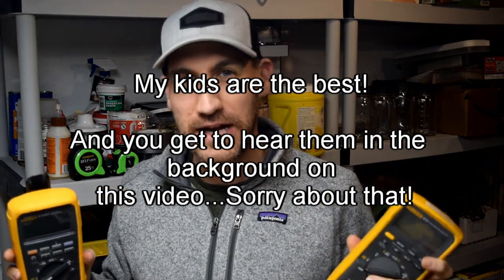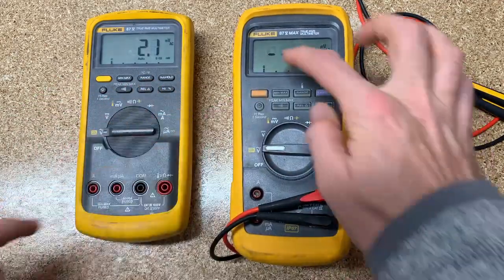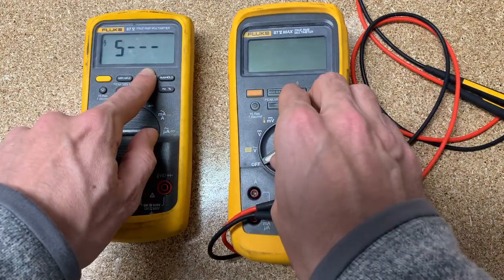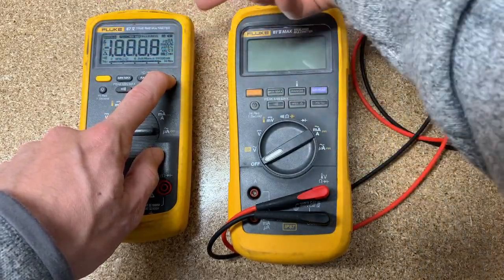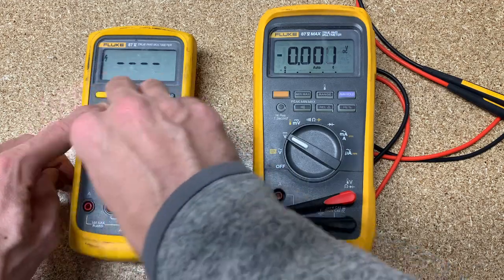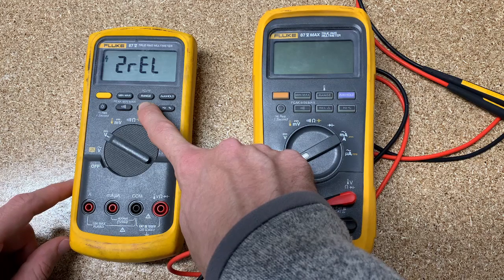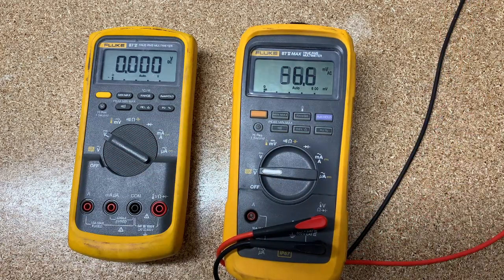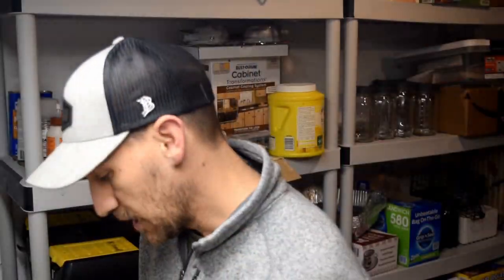Secret Features Fluke-87-5 and 87-5 MAX - Fluke Fridays - Episode 46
All industrial Multi-Meters